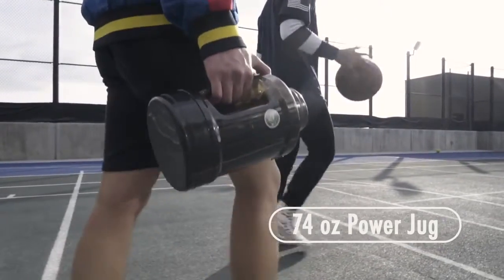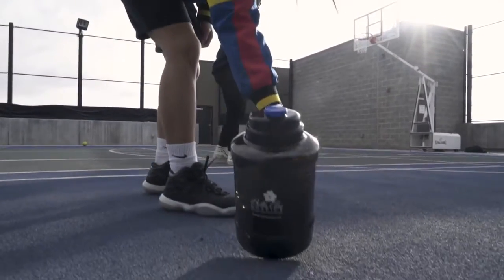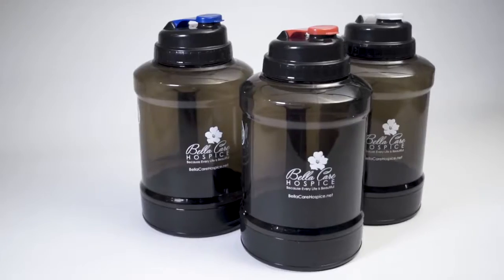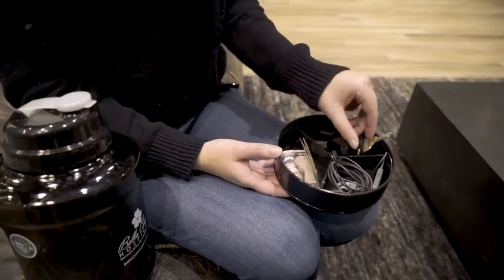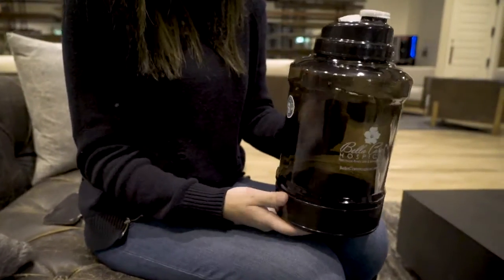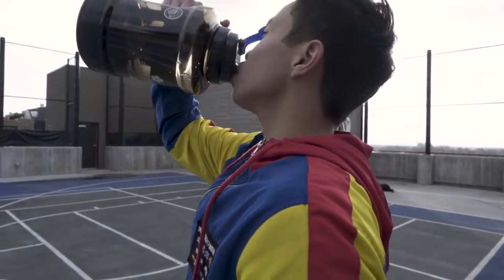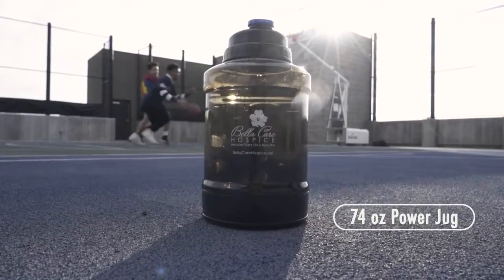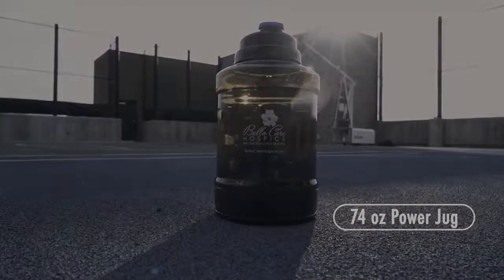74oz Power Jug MSA-255-5327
High Density Polypropylene. Screw On, Spill-Resistant Flip-Top Lid. Measurement Scale In Milliliters Makes Tracking Liquid Intake Easy. Screw On  Bottom Storage Compartment With Removable Divider.